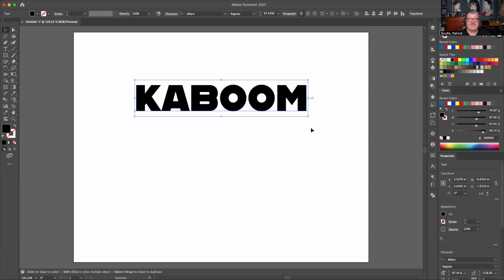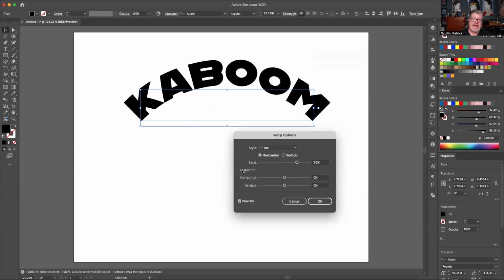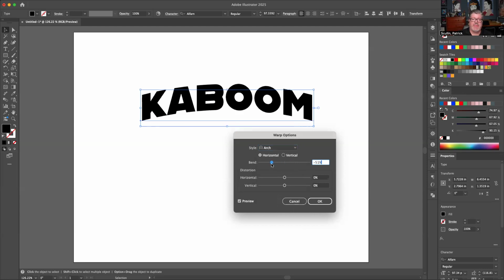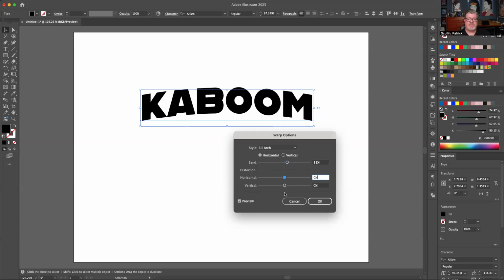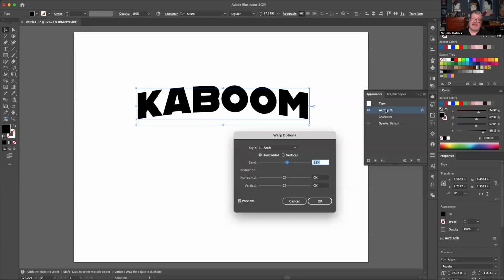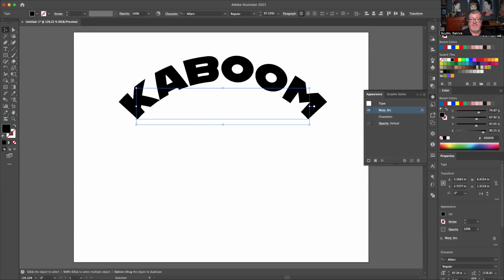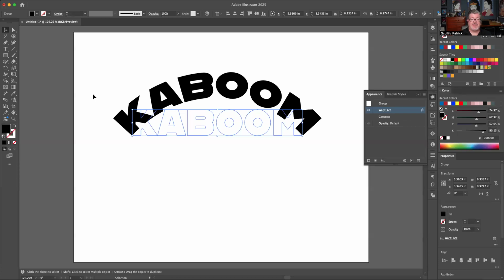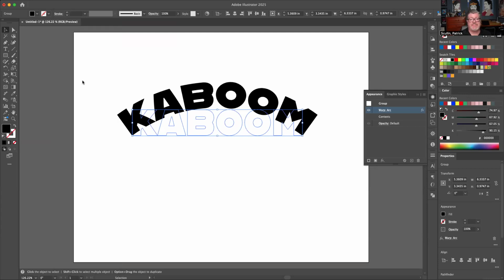How to Warp Text in Illustrator - Having Fun With Type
🔠 **Warp Text in Adobe Illustrator** | Tips & Tricks for Creative Typography with Professor Patrick Scullin

Want to give your text some personality? In this tutorial, Professor Patrick Scullin shows you how to **warp text in Adobe Illustrator** using the built-in **Warp Effects** panel. Whether you're designing retro logos, posters, stickers, or comics—this is an easy way to bend and stylize your type without converting it to outlines.

From subtle curves to wild distortions, you’ll learn how to take your typography from flat to fantastic!

🧠 What You’ll Learn:

* Where to find the **Warp Effects** options in Illustrator
* How to apply warps like Arc, Bulge, Wave, and Flag
* The difference between live effects and outlined text
* Pro tips for keeping your type editable and clean
* Creative ways to use warp effects in your layouts

This is a great tool for illustrators, designers, and creatives who want to add **dynamic movement** to their text—fast.